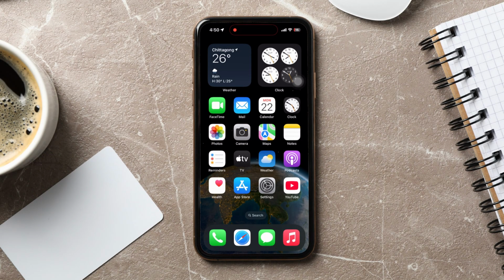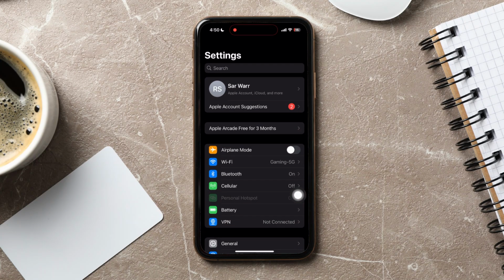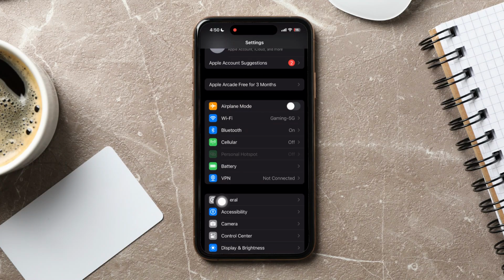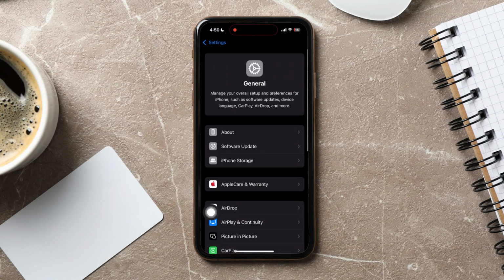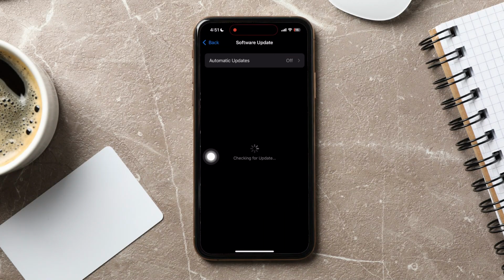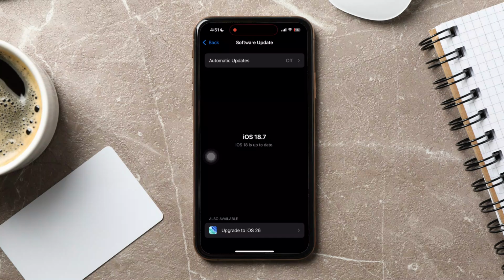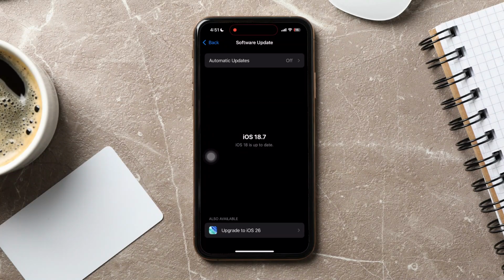How To Get Ios 17 On iPhone 2026 (Step-By-Step Tutorial)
Today I'll walk you through how to get iOS 17 on your iPhone using the simple built-in update process. You'll learn exactly where to find the software update settings, how to check if your device is compatible with iOS 17, and what to do before starting the installation to keep your data safe. We'll cover the step-by-step process for downloading and installing iOS 17, including how to handle any common issues that might come up during the update. This tutorial works for most iPhone models that support iOS 17, and I'll show you how to verify the installation was successful once it's complete. Whether you're updating from iOS 16 or an earlier version, this guide will help you get the latest features and security improvements on your device.